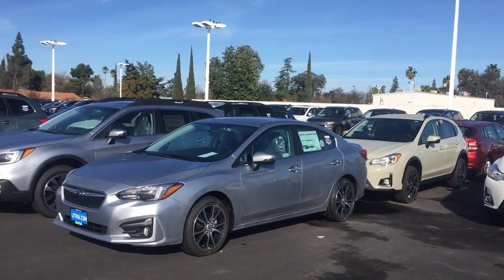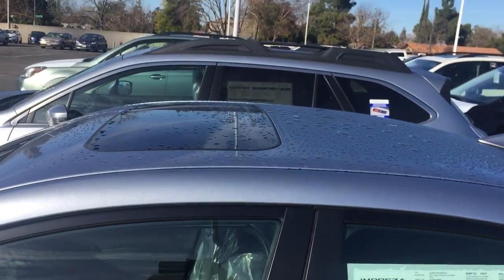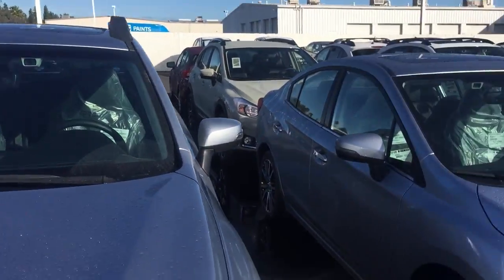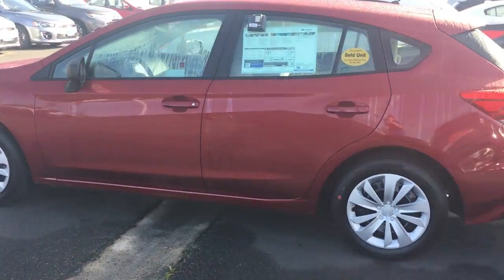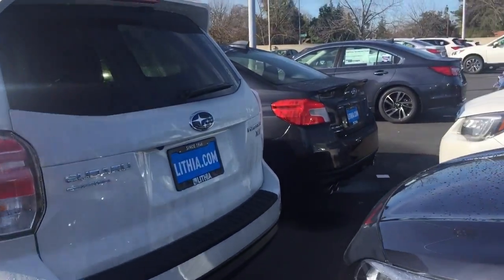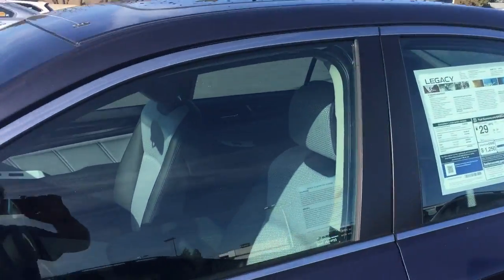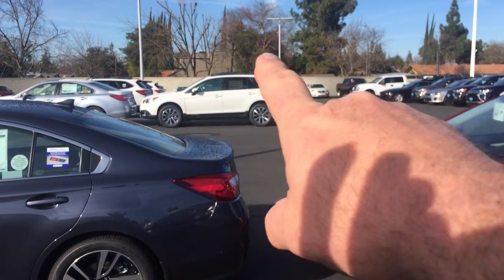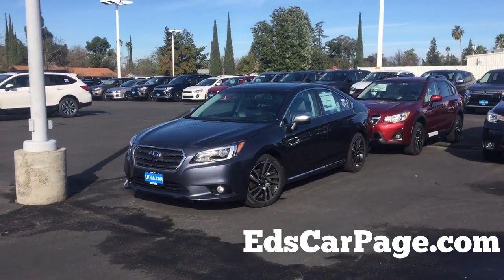For Eileen compare Impreza to Outback and Legacy